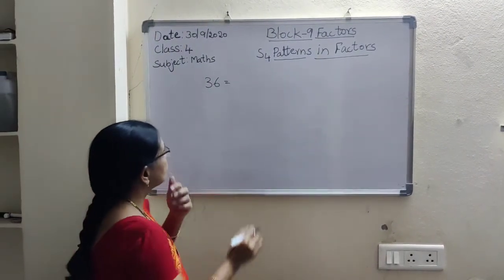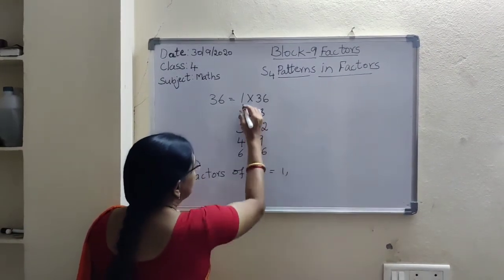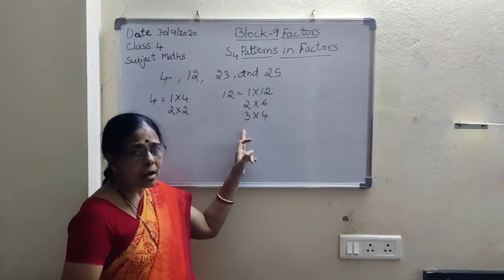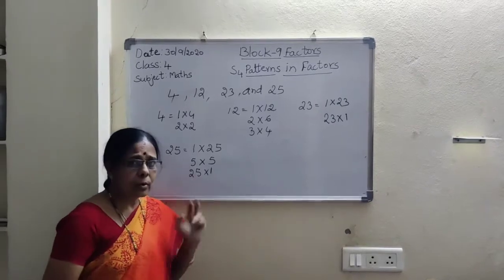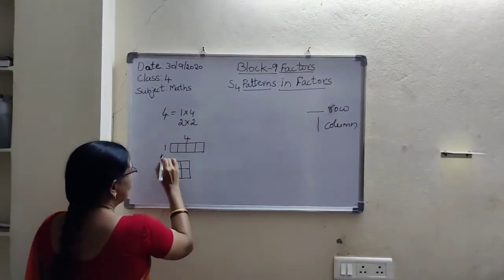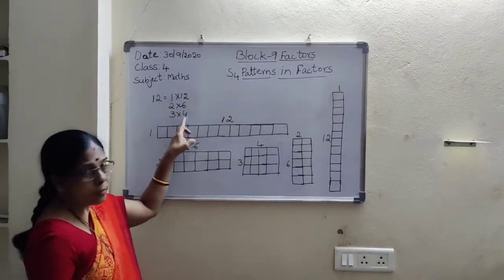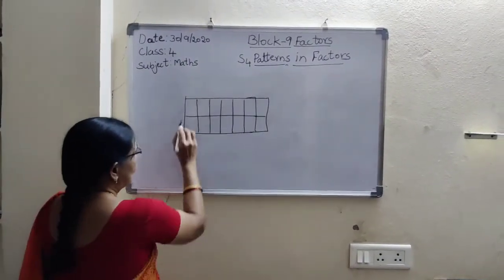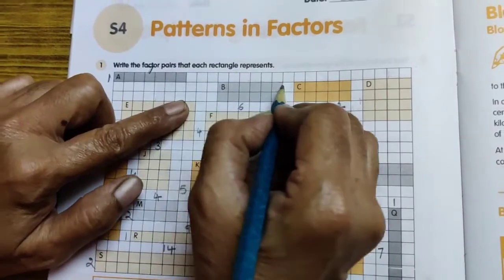30/09/2020 Class: 04 Subject: Maths Block 9 factors, S4 patterns in factors.